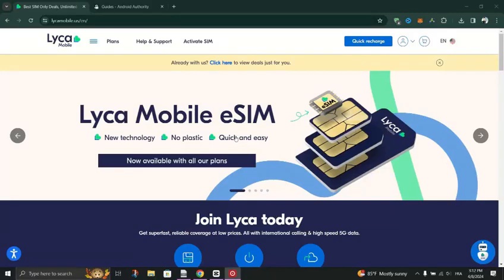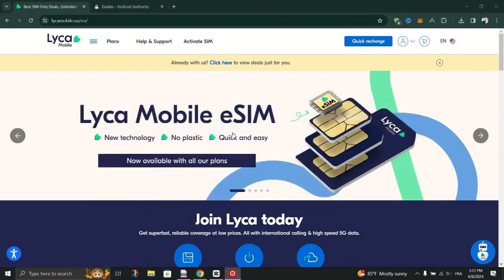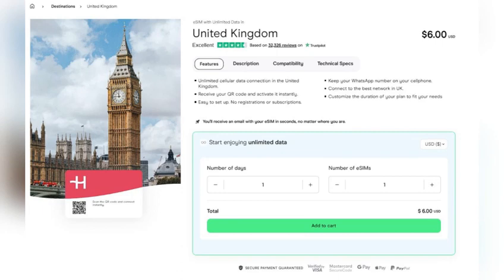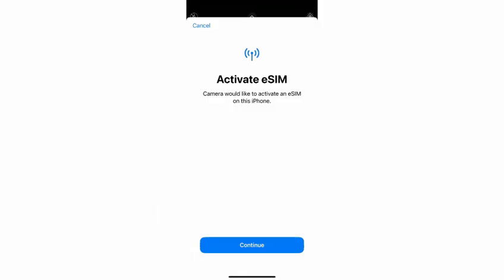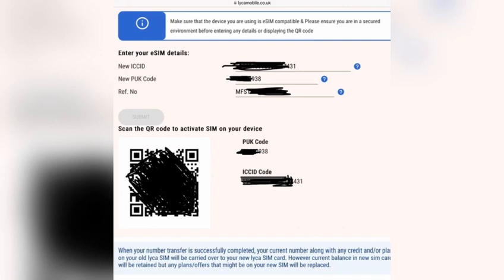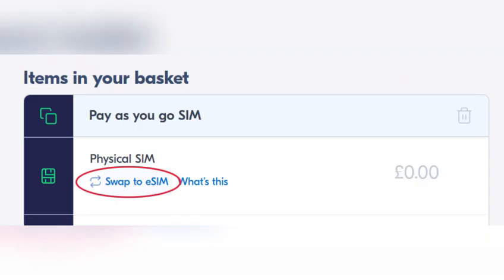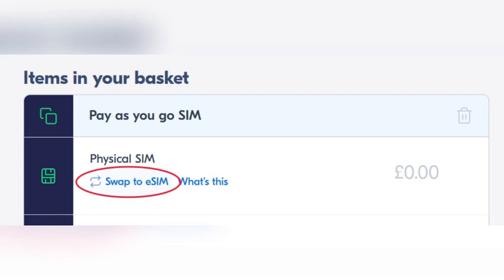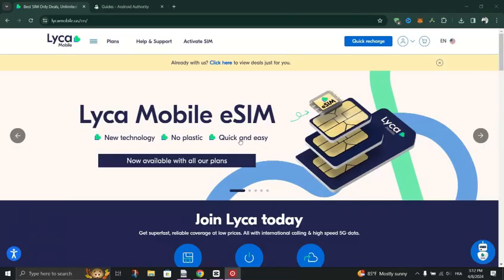How To Activate Lyca Mobile Esim (2025) STEP BY STEP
How To Activate Lyca Mobile Esim.
To activate a Lyca Mobile eSIM, you'll need a compatible device, a stable internet connection, and your eSIM activation details, which include a QR code or activation information. After purchasing your eSIM and receiving the activation details, scan the QR code with your phone's camera (or enter the details manually in settings) and follow the on-screen prompts to install and activate the eSIM